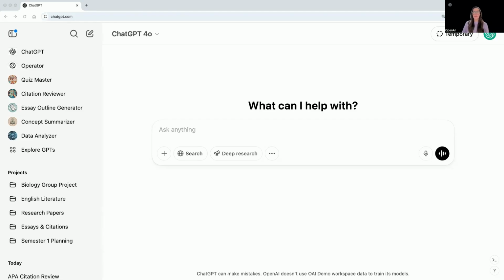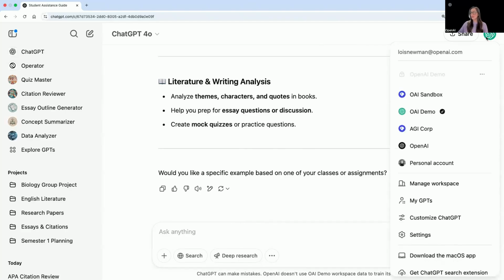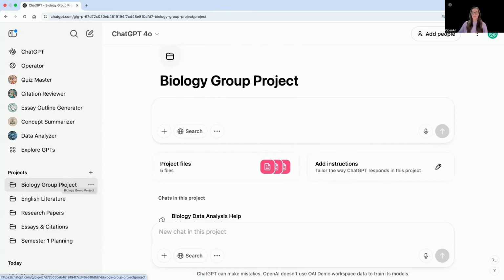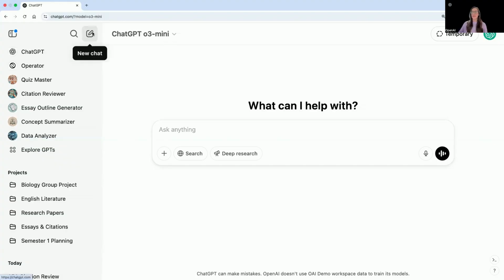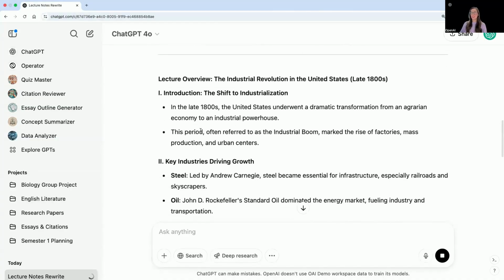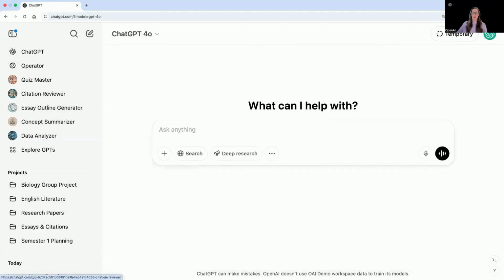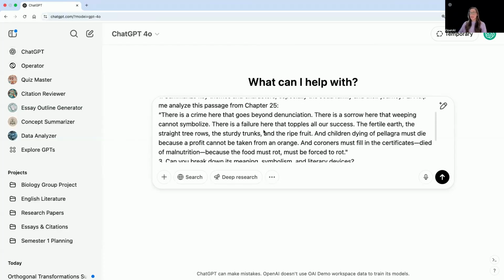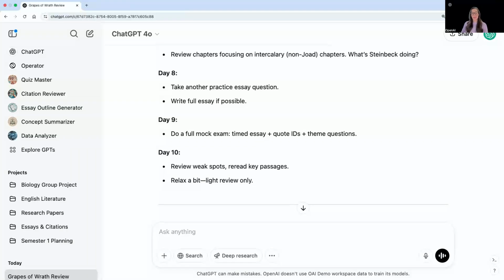Introducción a ChatGPT Edu:Tu Compañero Académico Potenciado por IA | OpenAI Academy [Sub - Español]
Descubre cómo ChatGPT Edu puede transformar tu experiencia académica, brindándote asistencia personalizada con inteligencia artificial para tareas, investigación y aprendizaje. Este video te muestra las herramientas y beneficios de integrar ChatGPT en tu educación.

Aprende a usar ChatGPT Edu en tu camino académico, optimizando tu tiempo y mejorando tus habilidades con la ayuda de la inteligencia artificial. ¡Aprovecha las ventajas que esta poderosa herramienta te ofrece y lleva tu educación al siguiente nivel!